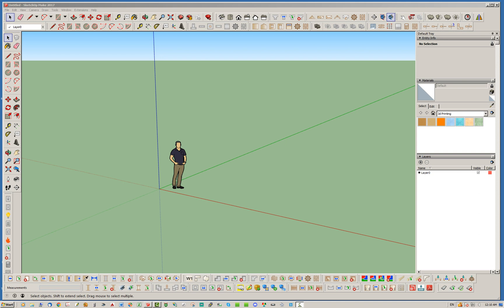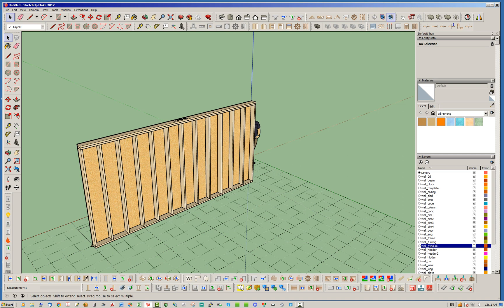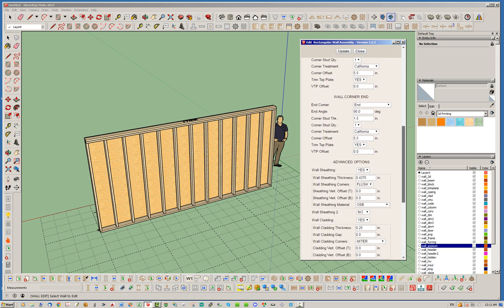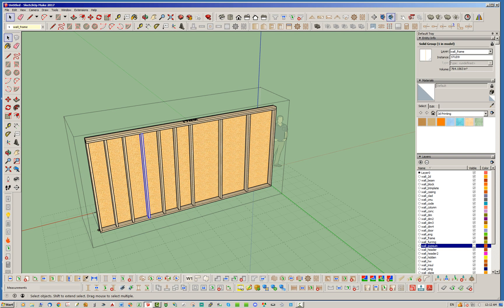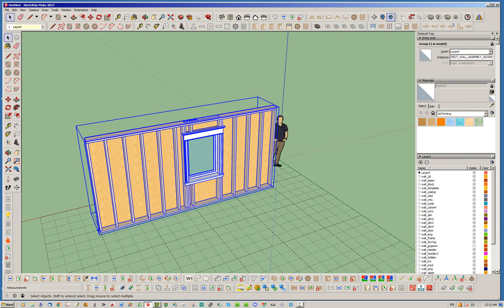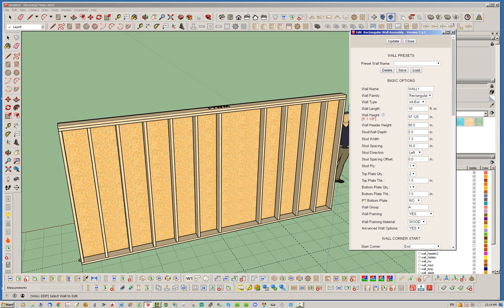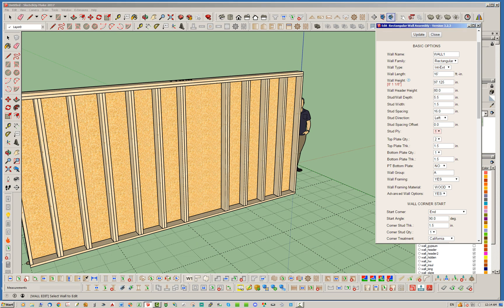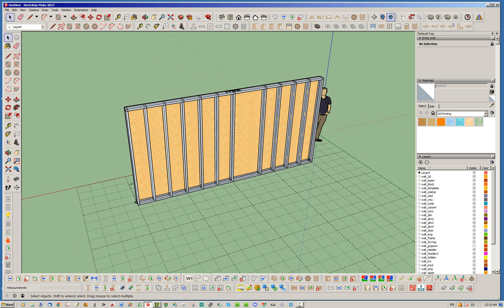Medeek Wall Plugin Tutorial 41 - Selective Stud Removal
A brief demonstration of the selective stud removal feature for all wall types.